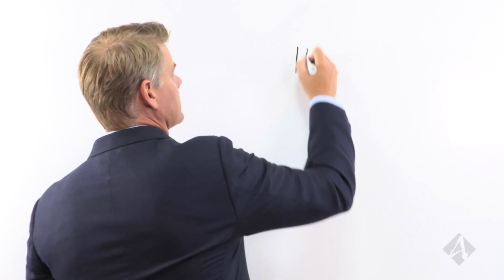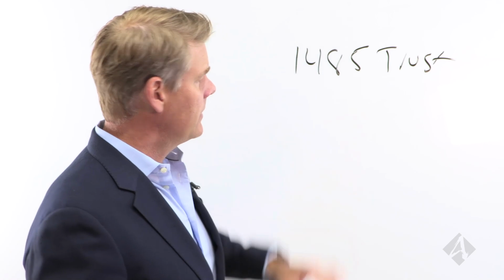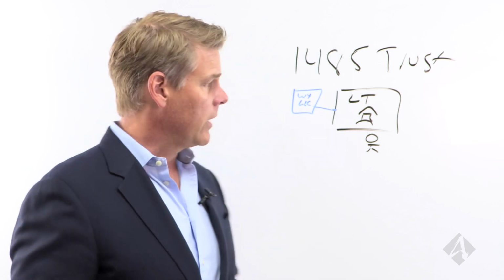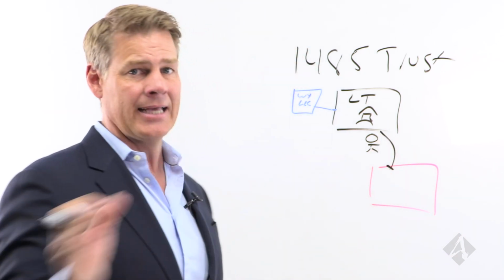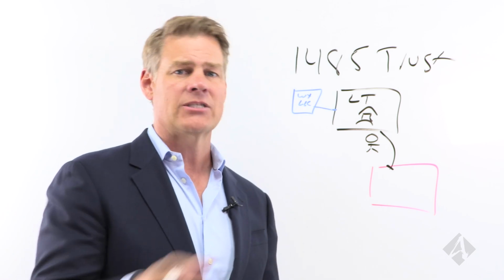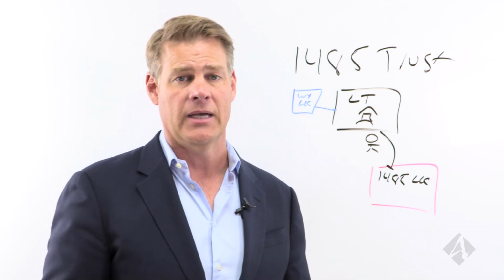Naming a Land Trust - Don't Do This!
In this video, I discuss how to properly name your land trust and how to name the limited liability company. If you are considering establishing a land trust then this video will explain how to set it up and remove any liability from your property.

Claim Your FREE 45-minute Investment Strategy Session to receive business planning tips and asset protection.

Learn about Real Estate & Asset Protection from Clint Coons, Esq. and Toby Mathis, Esq. at our next all-day free Livestream 9 am to 4 pm PT. on Saturdays. Our attorneys and specialists will answer ALL questions: 👉 Save Your Seat

Download your free copy of Un-Tax Yourself eBook and discover the secret to real estate wealth is in the tax deductions.